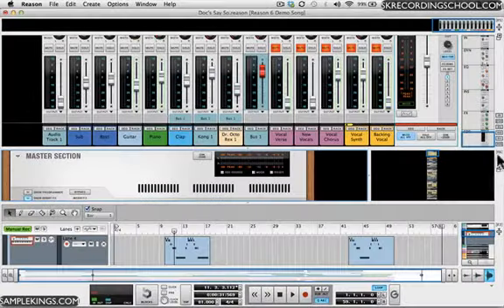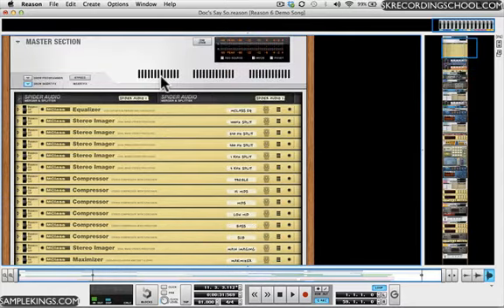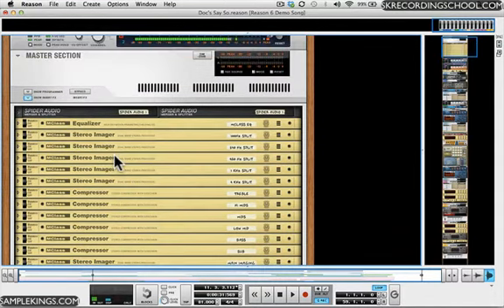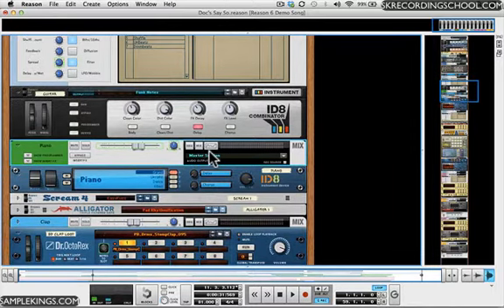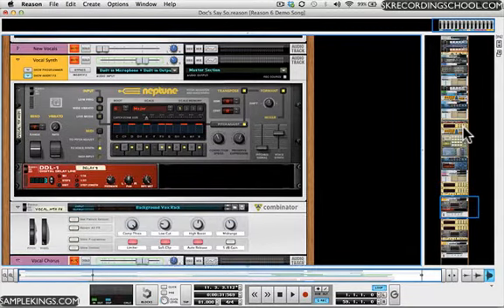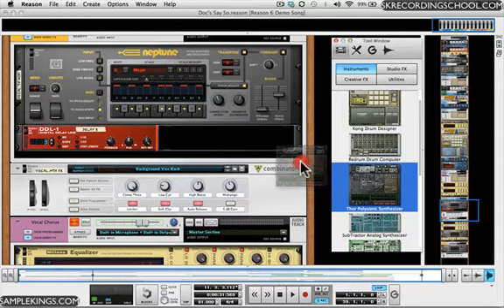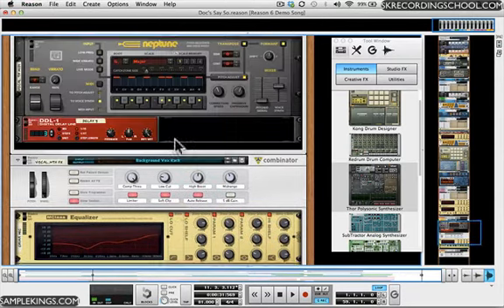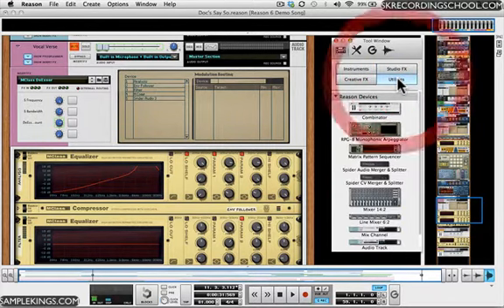Reason 7 The Rack Overview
The Rack Overview